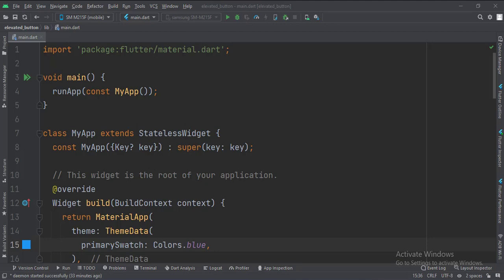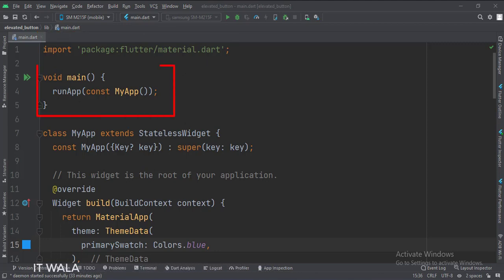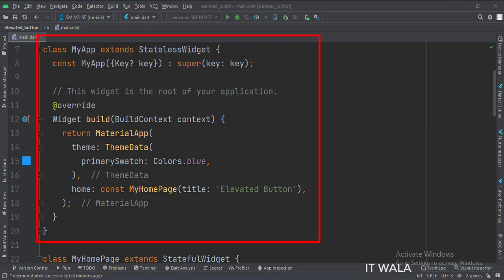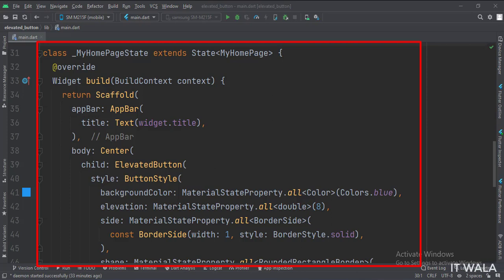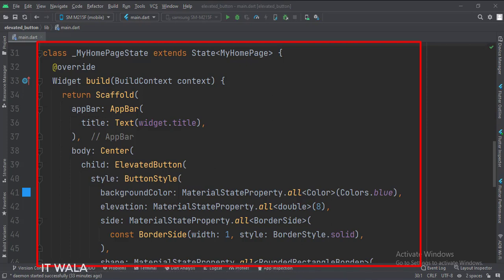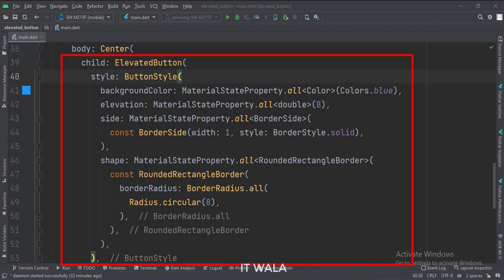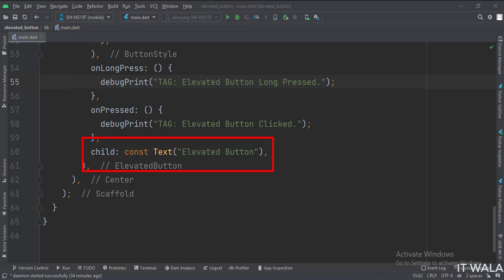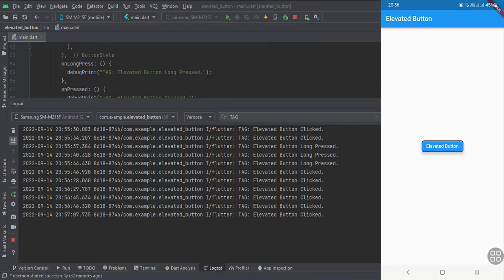FLUTTER ANDROID - ELEVATED BUTTON || ON CLICK EVENT, BUTTON STYLE, COLOR, SHAPE, BORDER || TUTORIAL